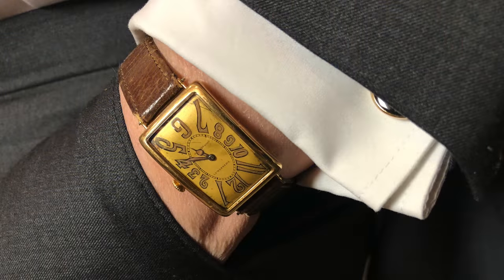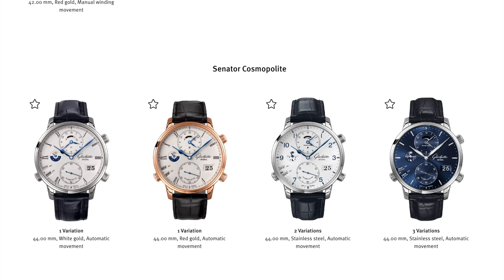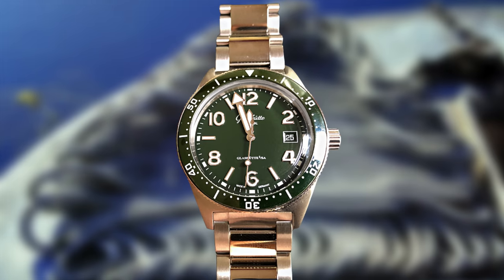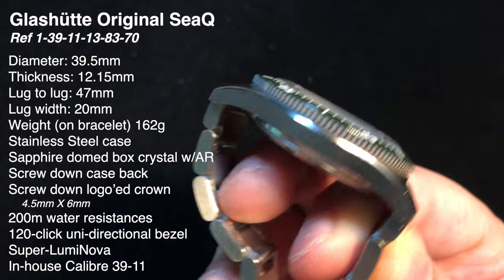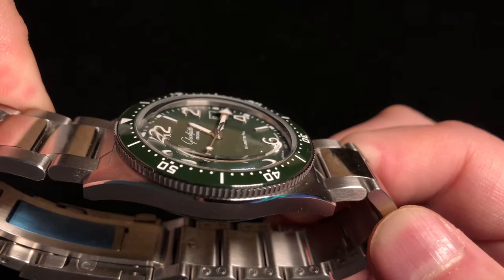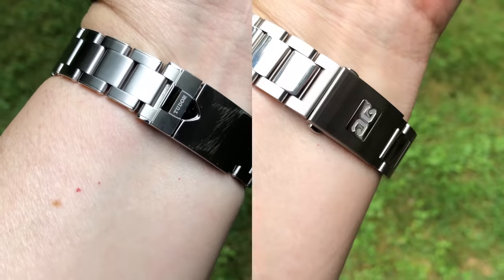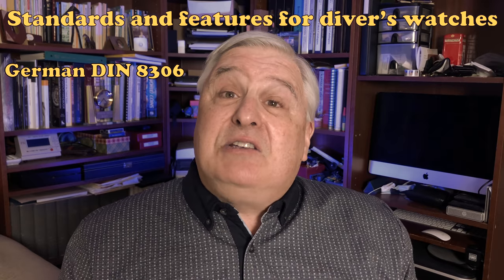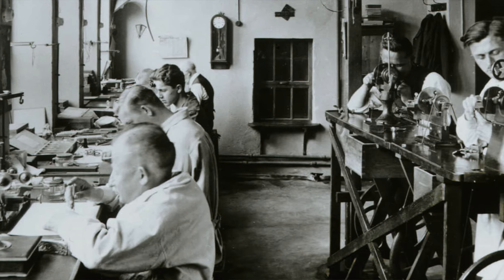Hands-On The Green Glashütte Original SeaQ. Is this the best luxury dive watch?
I have the Glashütte Original SeaQ.  This is one of the best luxury dive watches I've seen.  So why don't we see anyone wearing these in public?  I'll answer that question as I review the SeaQ and attributes I'd like to see changed.

Timecodes
0:00 – Introduction
1:36 - Glashutte Original History
2:51 - Glashutte Watch Collections
4:45 - SeaQ Review
5:27 - SeaQ Specs
6:35 - SeaQ Price
7:22 - SeaQ look and feel
11:09 - SeaQ Quality
13:39 -  Areas for improvement
14:57 - Why I like this watch so much
15:12 - Why aren't Glashutte watches seen in public

🔴 Watches (Other models available once you visit store site)

Certina DS Action GMT
Tissot Chemin des Tourelles GMT
Mido Ocean Star GMT
Seiko Sharp Edge Presage GMT
Hamilton Khaki Aviation Converter Auto GMT

🔴 Watch Straps & Bracelets
Hadley-Roma Swiss Army style nylon and leather watch strap
BARTON NATO strap
BluShark NATO strap
Strapcode MiLTAT bracelet for Seiko Alpinist SARB017
ISOfrane rubber watch strap

🔴 Watch Books
The Wristwatch Handbook
A Man & His Watch
Moonwatch Only: The Ultimate OMEGA Speedmaster Guide

🔴 WatchTools
Ritche Watch spring bars
Bergeon 7404 hand set tools
Plastic watch dust cover/tray
Optima dust blower
Bergeon Rodico watch cleaner
Bergeon dial protecting plastic sheets
OTOOLWORLD watch case presser
Timegrapher No. 1000
Vaster watch repair kit
Vaster watch adjustable back opener and holder
Bergeon 4039-P synthetic movement holder
Bergeon 6767-F watch spring bar tool
Bergeon 7767-S watch spring bar tool
Bergeon 7825 spring bar tweezer
Bergeon 6436 watch cleaning stick
W&S watch screwdriver kit
Polywatch poly watch plastic crystal polish
SONGMICS 24 slot watch box
SONGMICS 10 slot watch box
WOLF 5 slot watch box
JINDILONG 5 slot watch box
CASEBUDi travel watch case
WOLD watch travel storage case
Caddy Bay Collection watch strap case